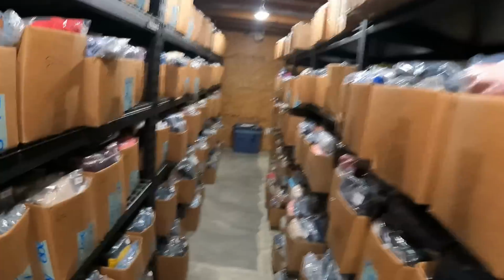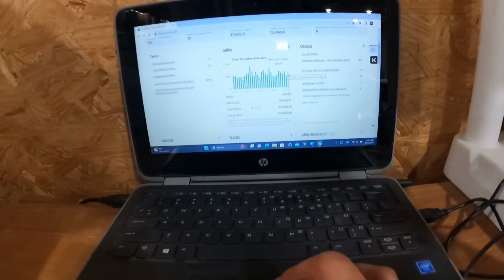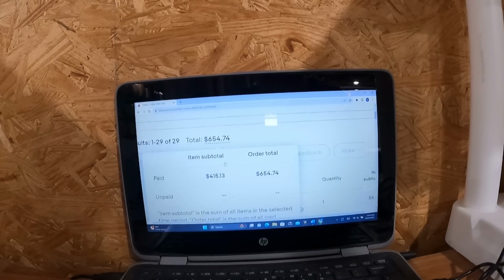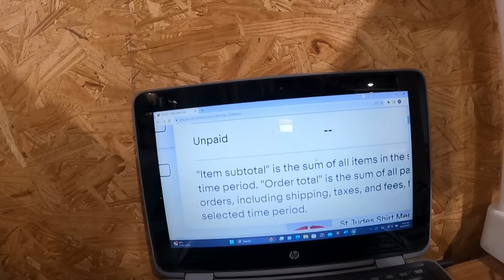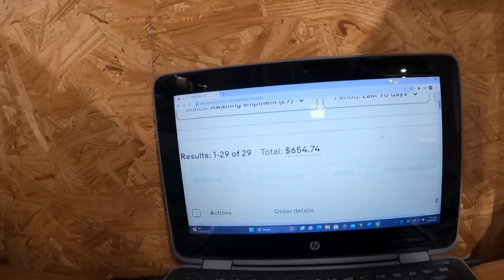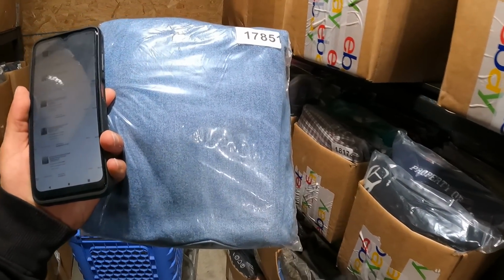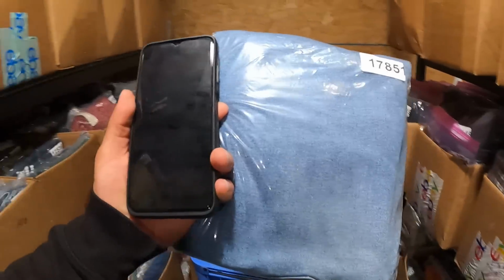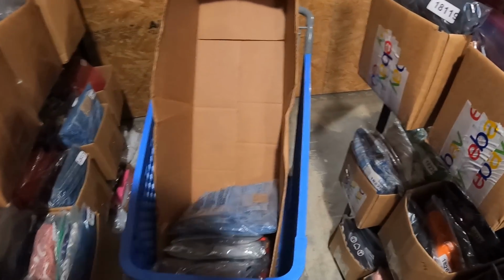Control the CONTROLLABLES! Be POSITVE! Sell ITEMS! Reselling On eBay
In this video, I bring you guys along with me on a full day of working as a full time 6 figure eBay reseller. I show some of my processes and procedures and give you a taste of what it's really like working for yourself as a reseller. This job is what you make it and you get what you put in!

Labels I use to create my own custom skus
For pre-made sku labels

For an affordable storage shelf
Skytex Lights

For the bags I use to store my inventory:

For the 10X13 poly mailers I ship in:

These are the 12X15 poly mailers I use for bigger items:

This is the Rollo thermal printer I use:

These are an affordable alternative to Rollo brand labels:

This box of tape lasted me a year!!:
These are the shoe racks I use for storage:

This is the last package of "magic erasers" I've had to buy:

Here are some affordable lint rollers I use:

Here is a great scale I use:

Step Ladder

This is the GoPro I film my videos with. I love it!